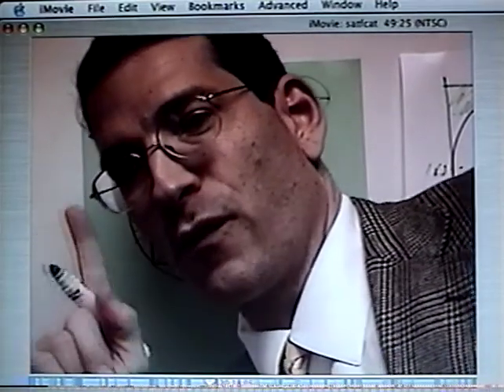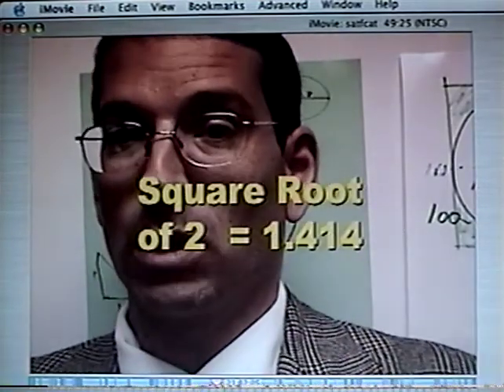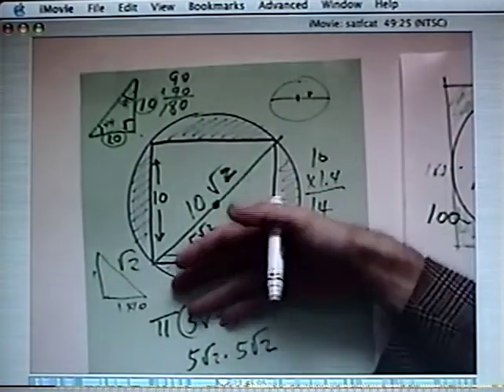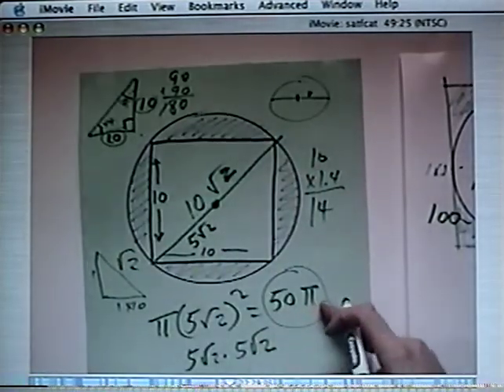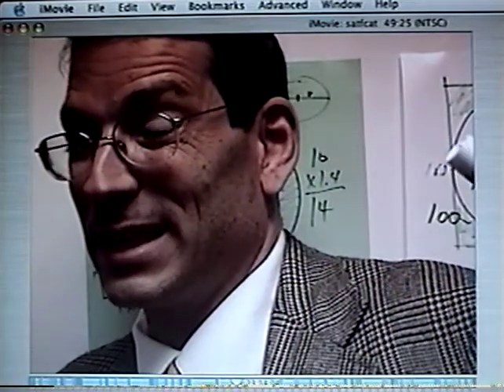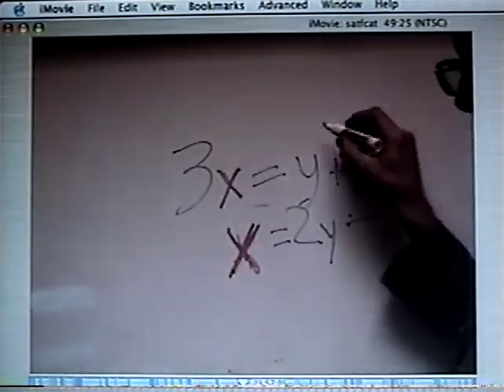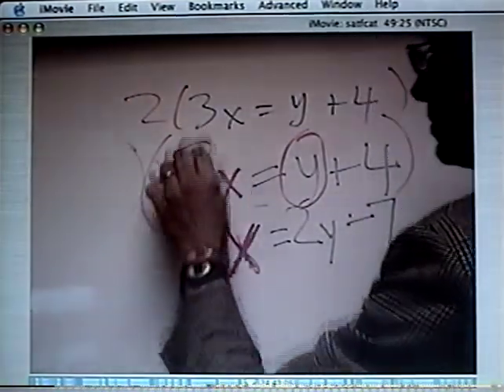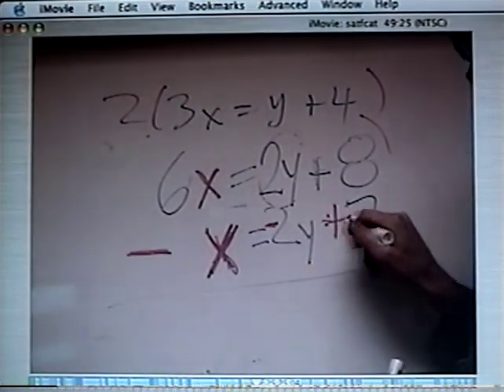SteveTESTPrep5 Math around the city Geometry, Algebra, Math Review for SAT part 5 of 7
Send your question to (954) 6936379

The idea is to get a free reply -- take a phone
send the photo to me
I post an answer on this Youtube channel

you get a free answer

I get to buy cat food for 5 kitties.

Click and share, ... thank you

Geometry, Algebra, Math Review for SAT  part 5 of 7

  Look for the Math Workout App and an "SAT" app   --- Learn another language with TRANSLATE Google app

thank you for looking at free test prep, sat and act test prep.   send your questions by text. [mobile phone] to

or by email to

free homework help by text message...
you send me a photo of the question
I reply with a link to a video on YouTube

I get paid by ads on youtube

the purpose of this free test prep channel is to attract your attention.   look at a book by Tony Wagner

share these quotes with other parents and teachers.   ask the questions that Tony Wagner asks.

look at videos by high tech high schools

big picture learning
look for. "deeper learning" at New Tech High school in California

as a parent, you have choices.   Tony Wagner gives specific steps that you can take.

Tony Wagner, most likely to succeed, Ted dintersmith,  school transformation,  reinvent schools, posters, quotes, outliers, Harvard university, pass ,  drop out of school, improve, test prep

these are key tag words...

Tony Wagner has seven survival skills which are more imporyant to memorize than the Periodic Table of Elements

Remember. CCCC I AAAA

critical thinking and problem sibling
creativity
communication
collaboration

initiative

access and analyze information
agility and adaptability
how about the eight habits of mind?

see mastery.org for a longer list with tasks

you can get free tips by telephone and i can email you an update newsletter three times per year

learn about the mastery transcript at mastery.org

for an article about Scott Looney and his proposal

free website ebook. Tinyurl com/sundp5